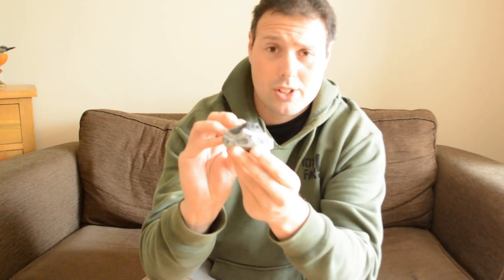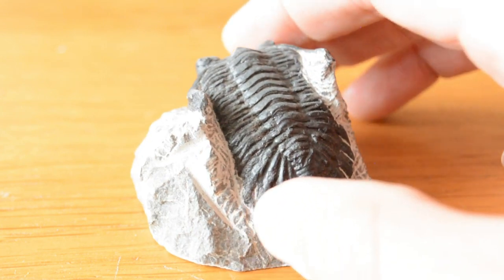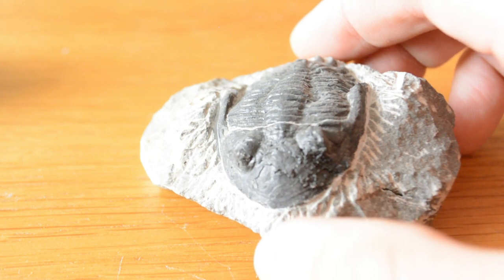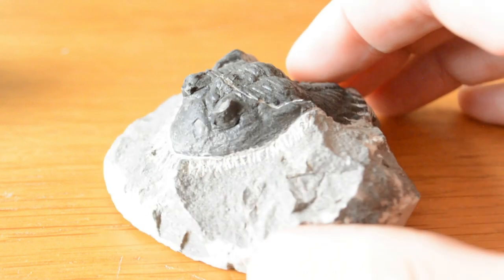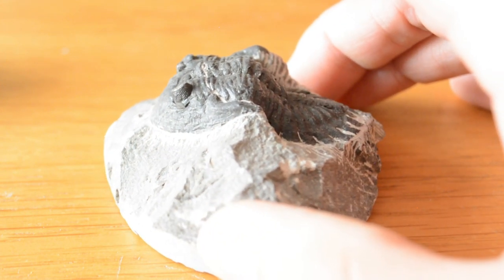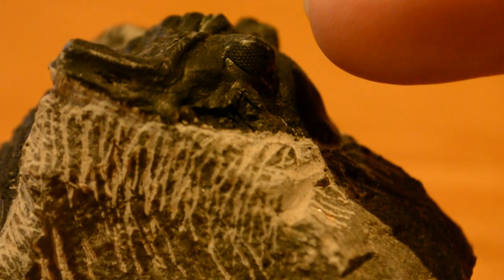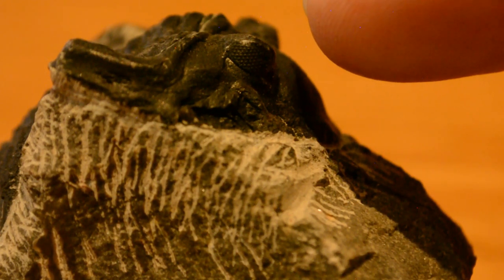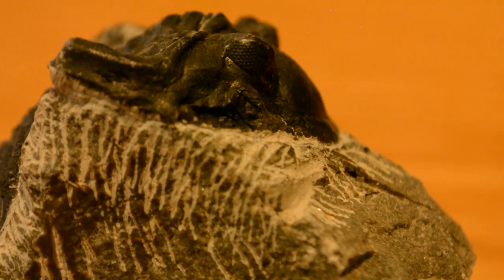My Trilobite Collection